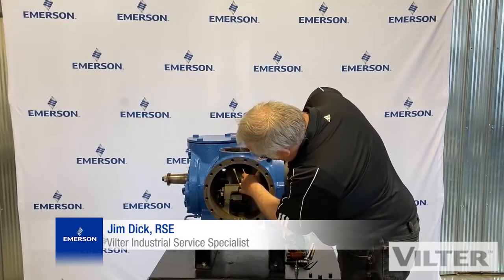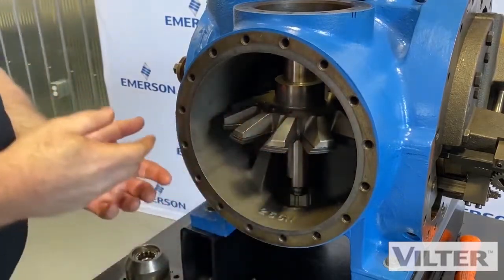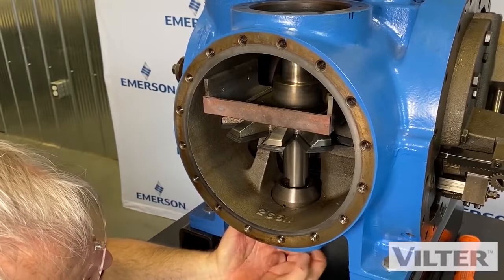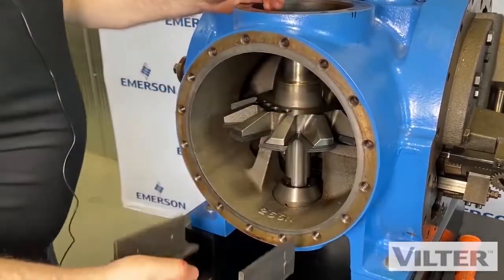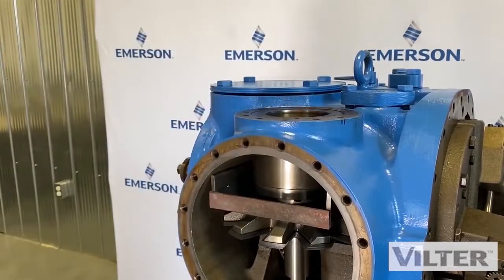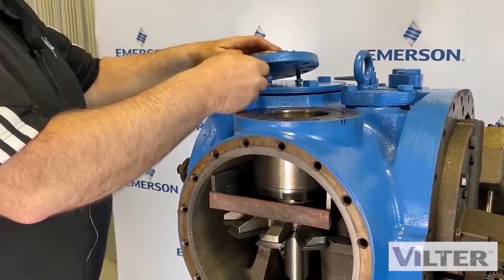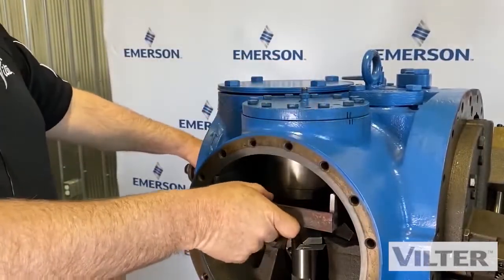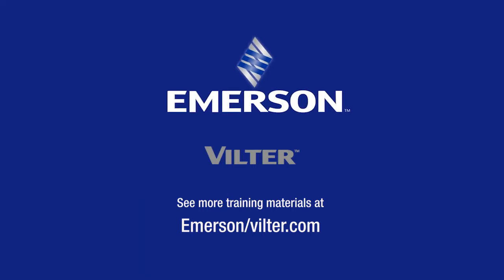Vilter VSS Gate rotor installation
Gate rotors must be properly positioned for best performance. See best practices for installing the gate rotor.